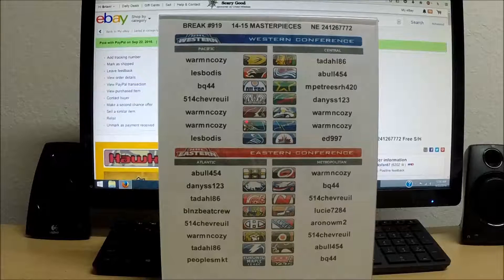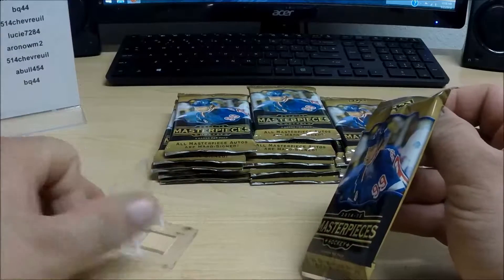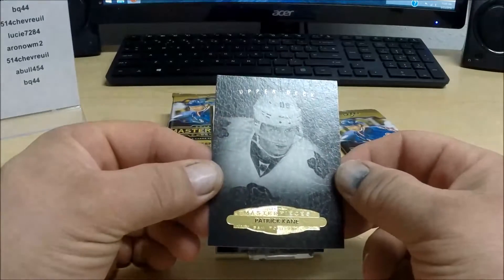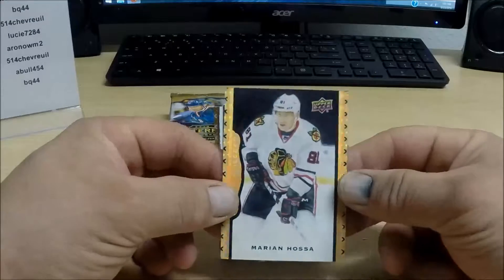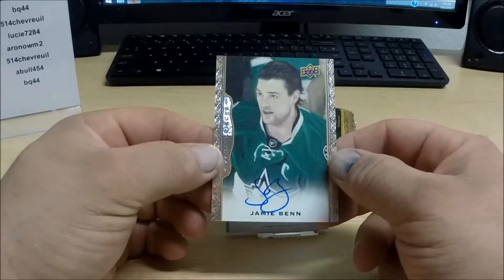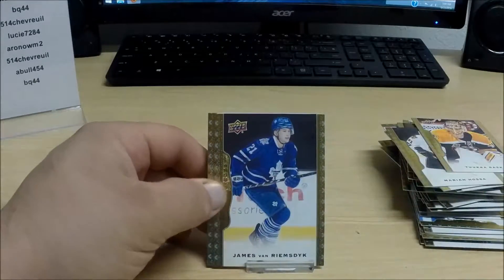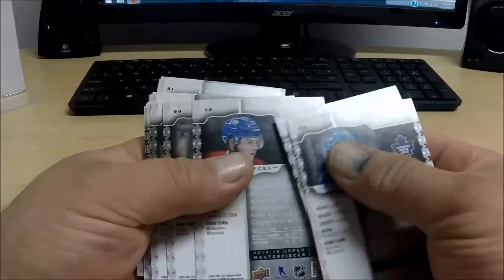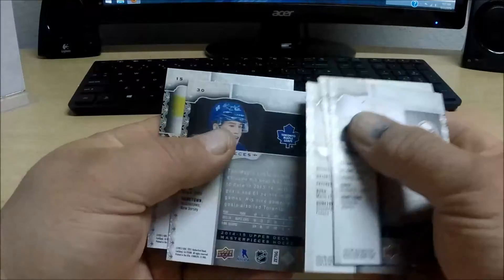Break #919 14-15 Masterpieces NE 241267772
Sunday night case breaks at HawksFan67.ProBoards.com